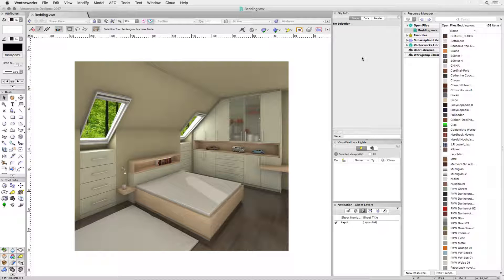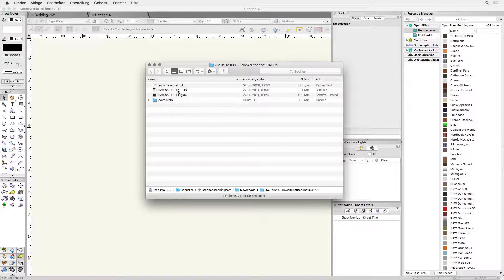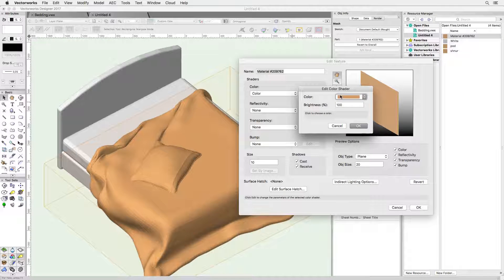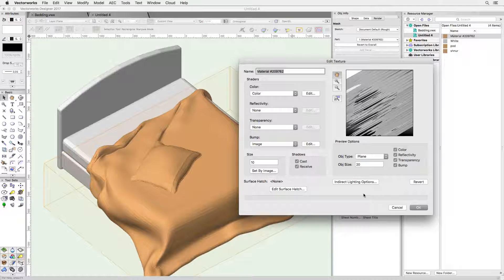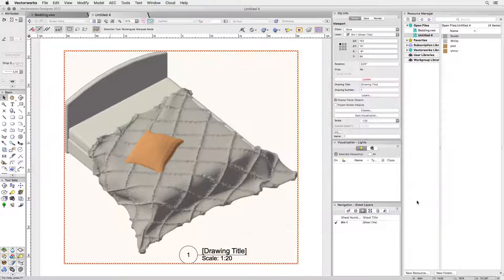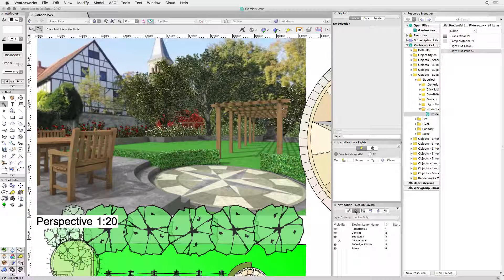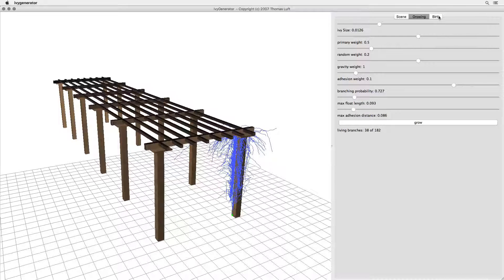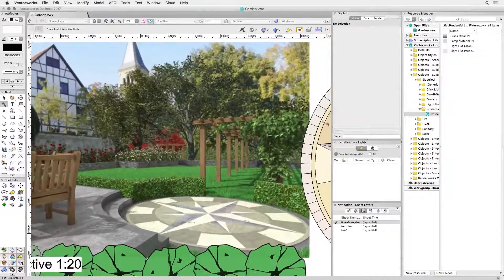Ep. 12: Libraries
Modeling and rendering expert Stephan Mönninghoff demonstrates the capabilities of Vectorworks software for creating photorealistic illustrations. This video will cover how to utilize open source or 3rd party libraries for textures and 3D geometry in Vectorworks software.